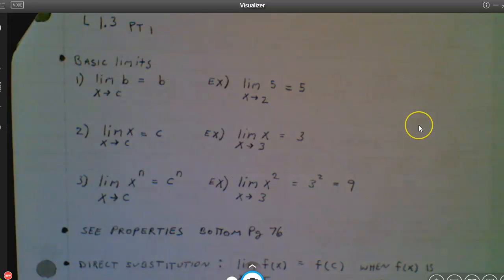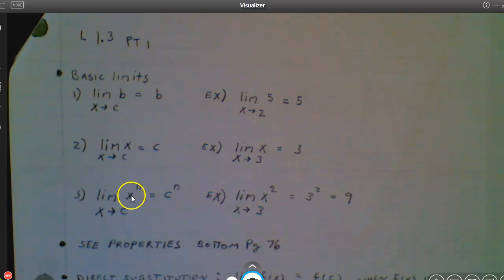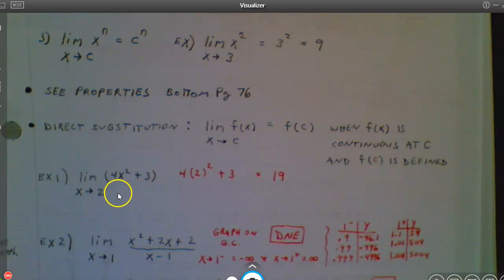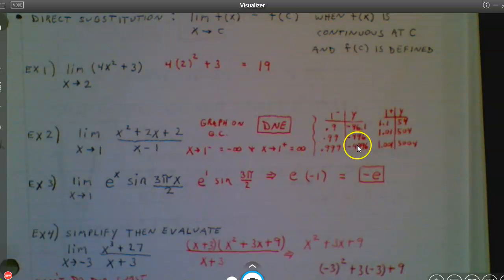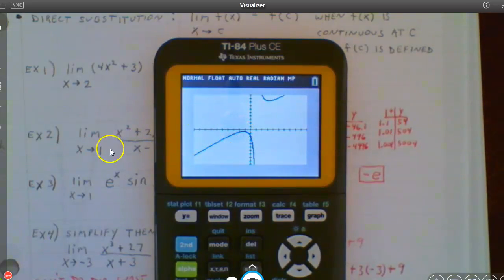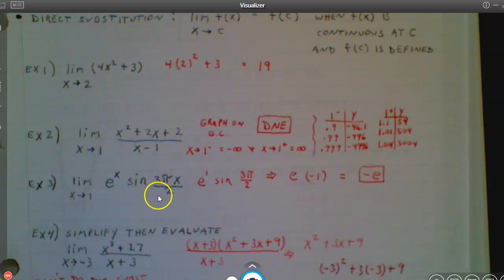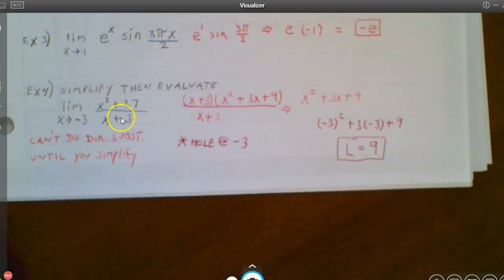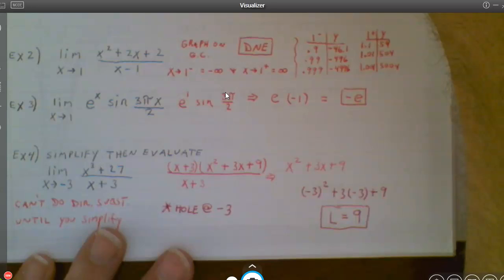calc 1.3 pt1